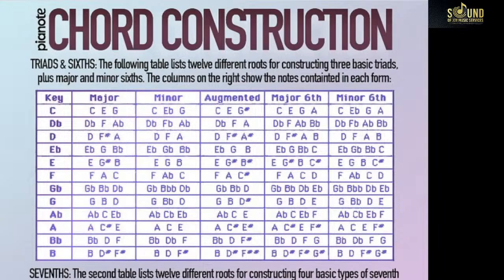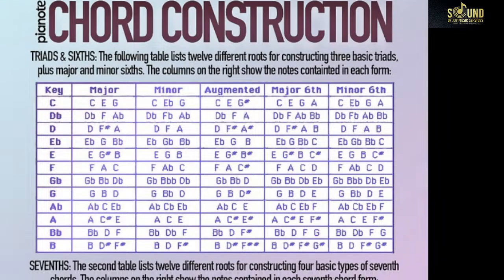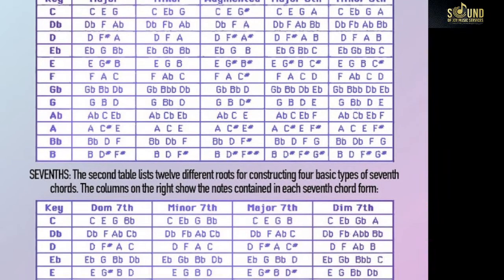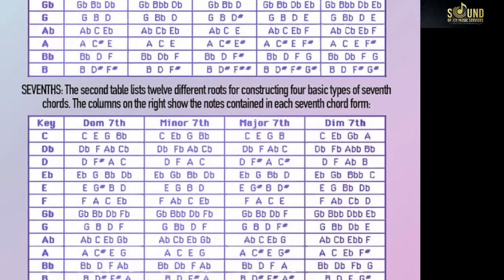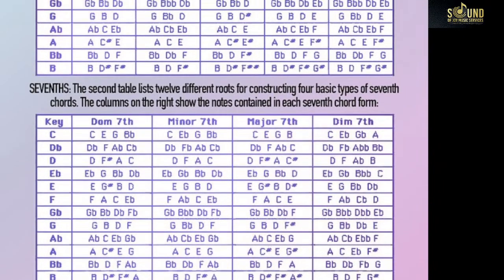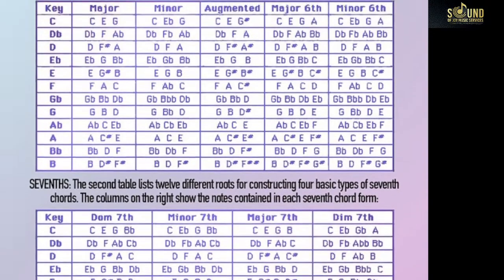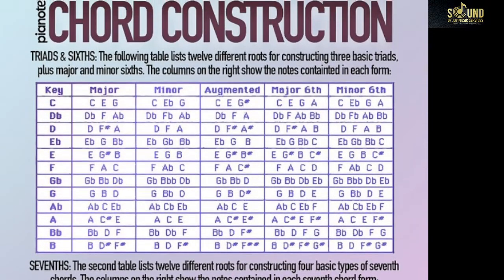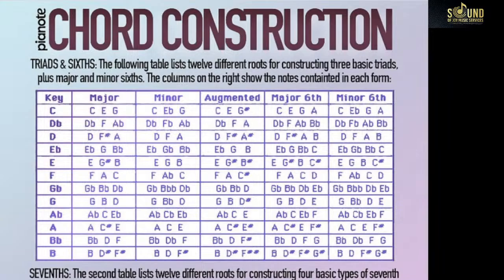Building Chords Into Gospel Progressions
Hello, welcome to my next series on building chords to develop gospel progressions.
Feel free to attend live or view replay for information and education.